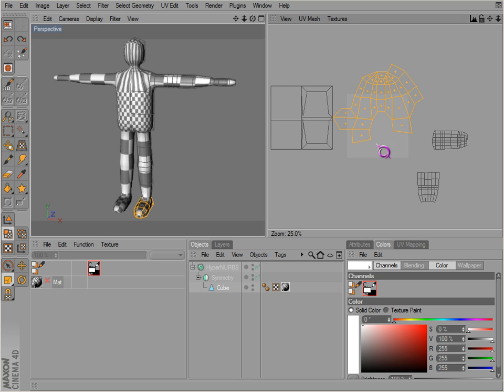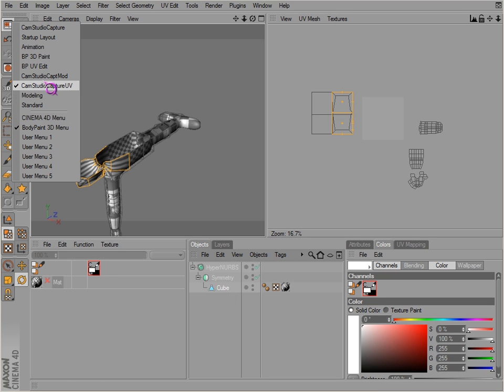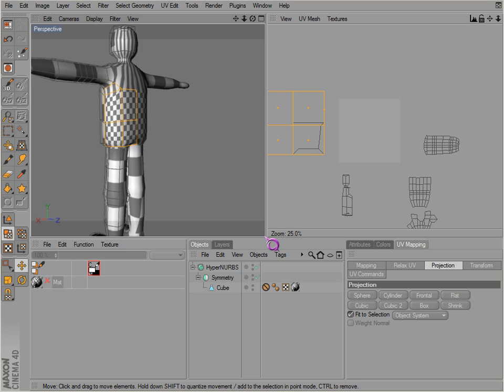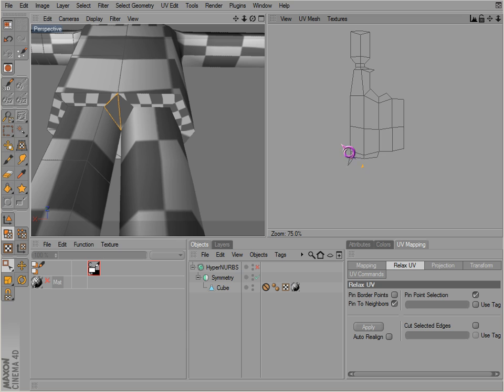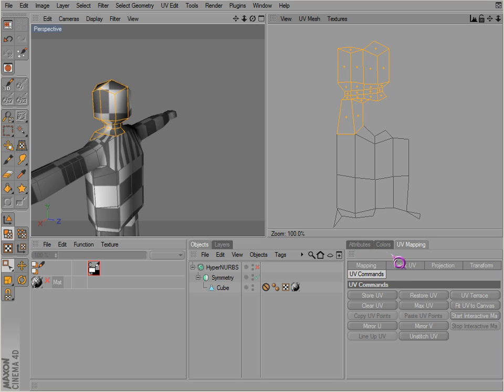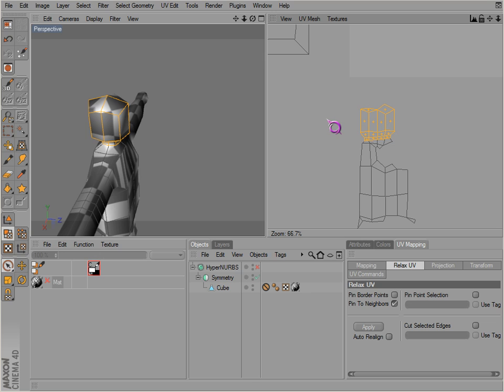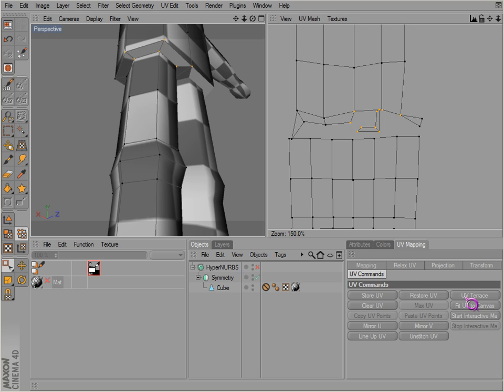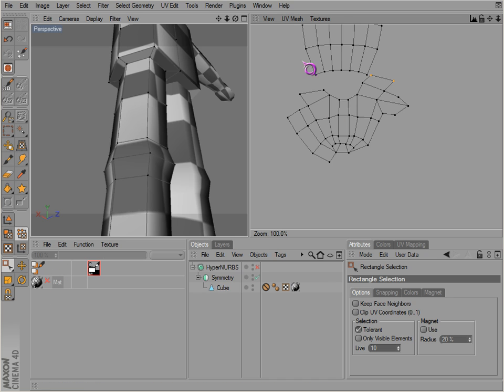Cinema 4D UV Mapping 04 - Frontal Projection and UV Terrace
A tutorial describing how to use frontal projections to put things together.